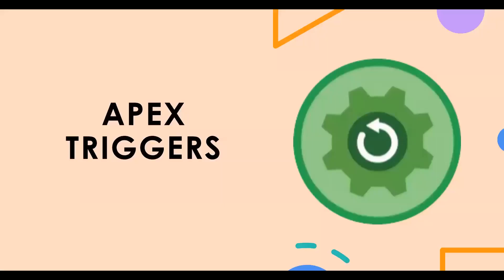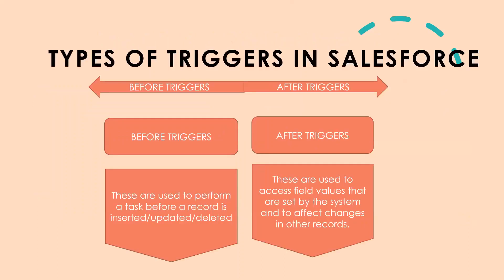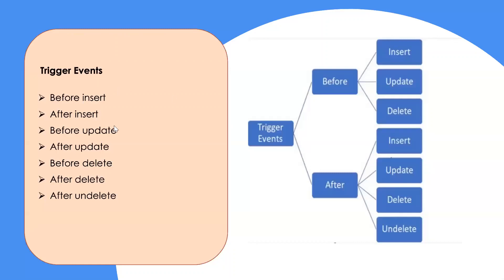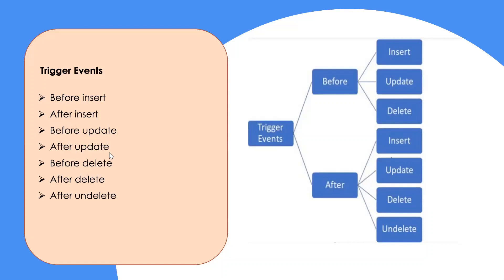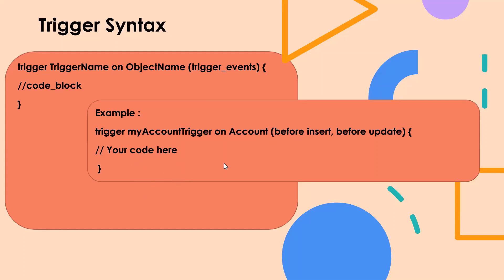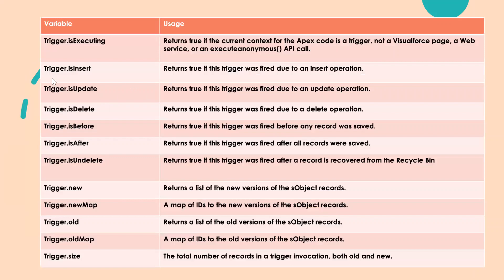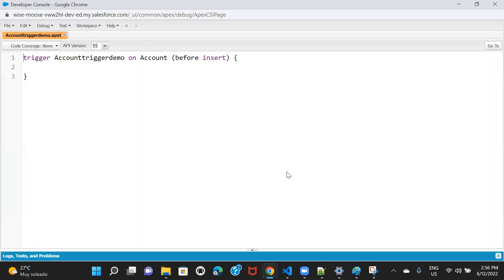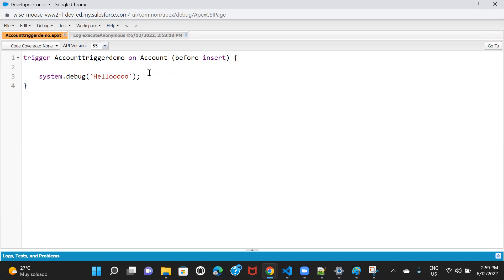Introduction to Triggers in Salesforce | Apex Triggers | Part 1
Learn what are triggers in salesforce. What are apex triggers, what are the apex trigger events, types of triggers, context variables in triggers, and real time scenarios of writing a trigger.